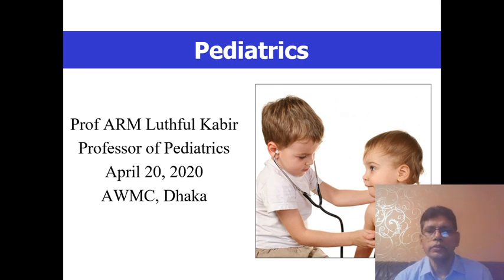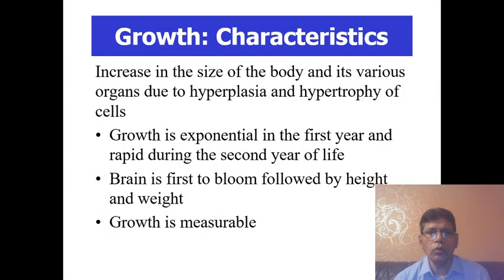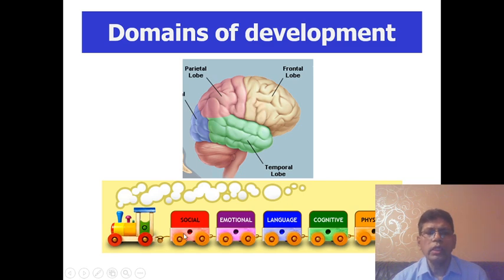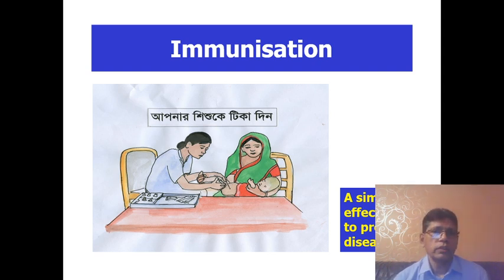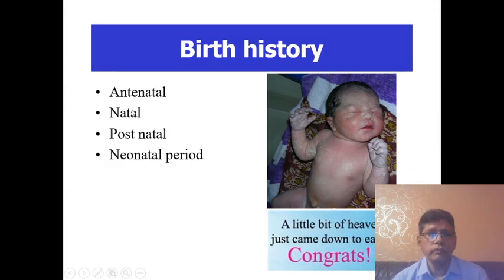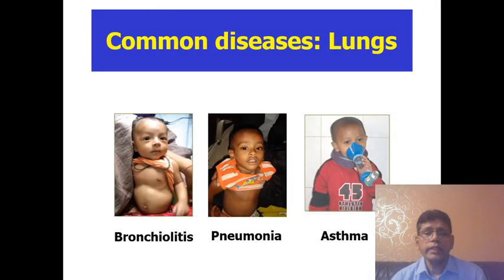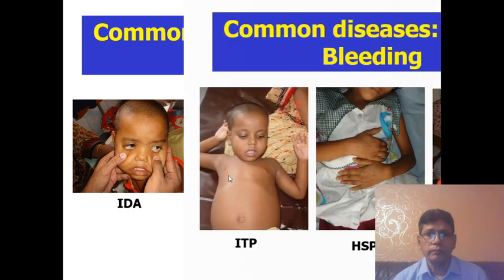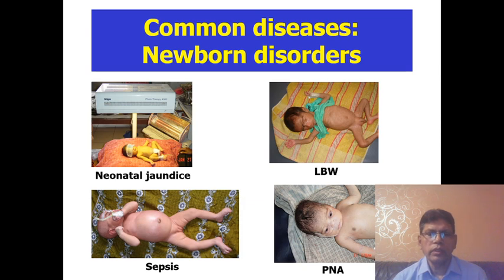Pediatrics Lecture by Prof. AKM Luthful Kabir